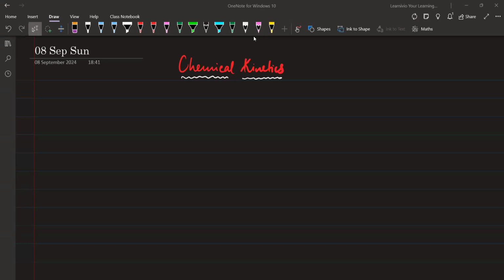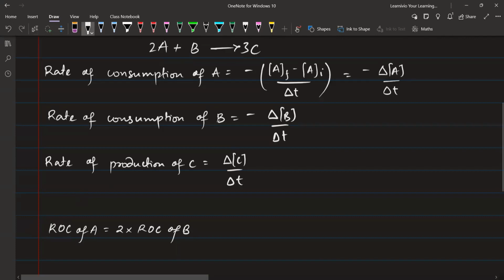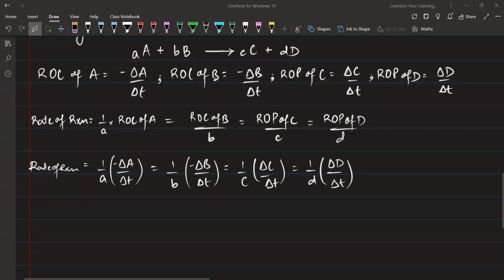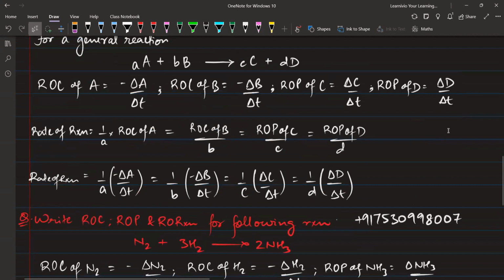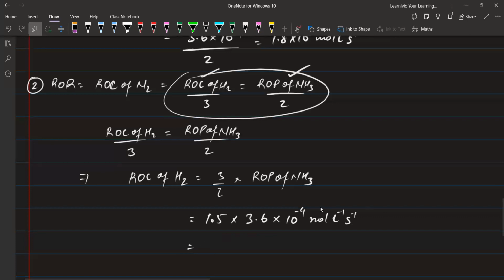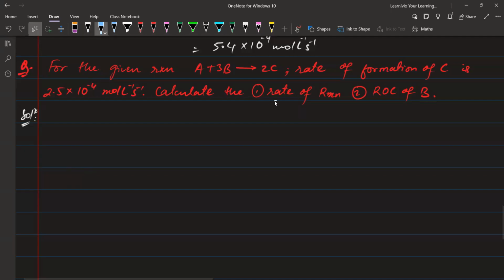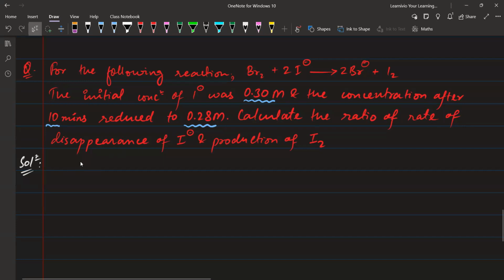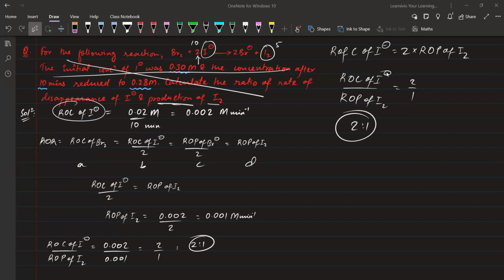Learnivio | Chemistry Lect 12th CBSE C1 08-09-2024